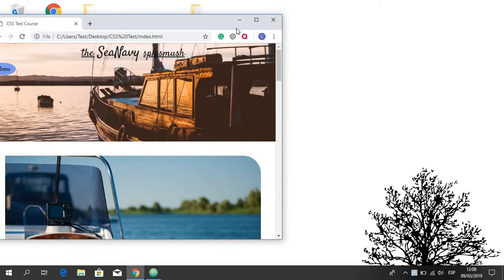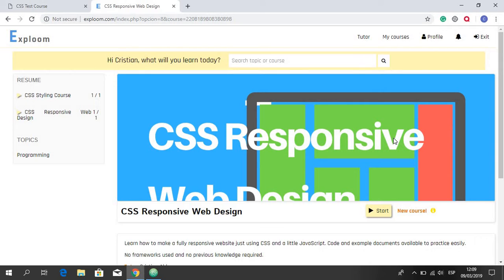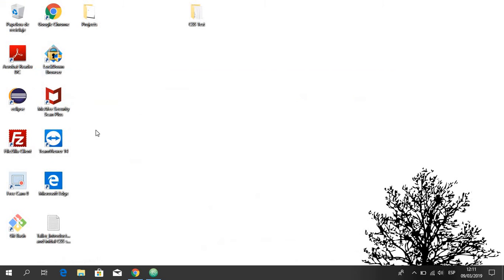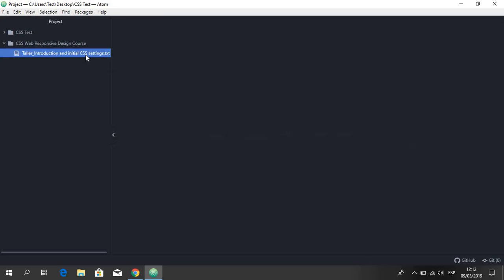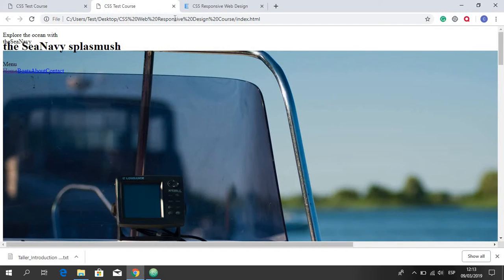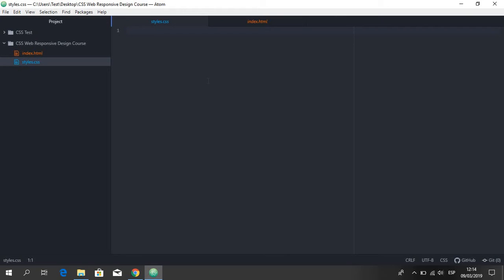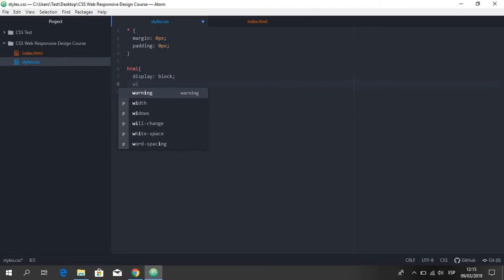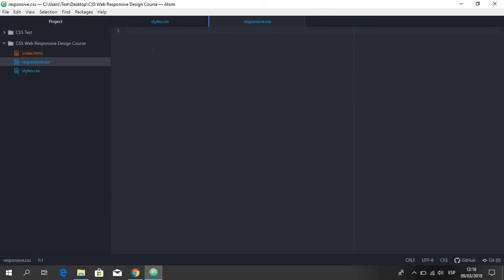Responsive Web Design Tutorial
Join the free course to see more material and learn more.
You can download the document and follow the video instructions. (Remember to change the document extension from .txt to .html)